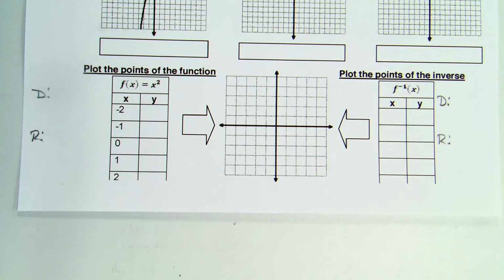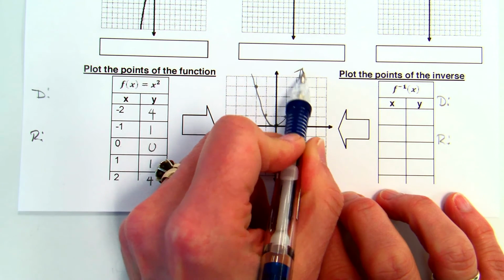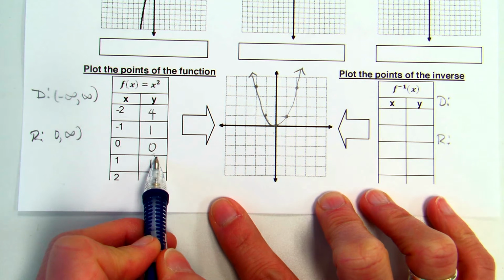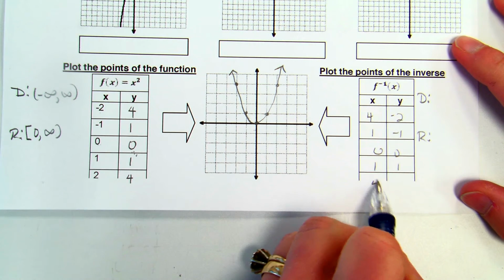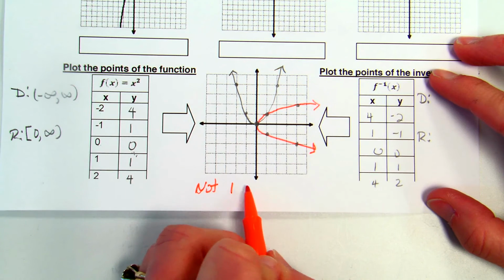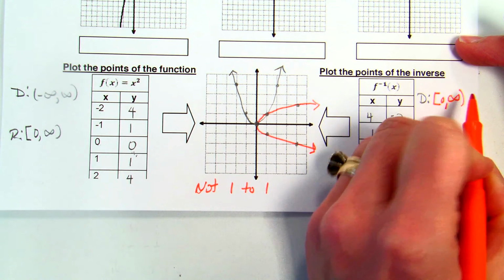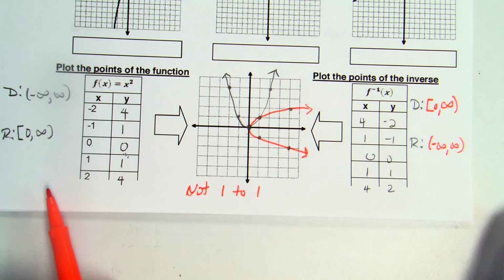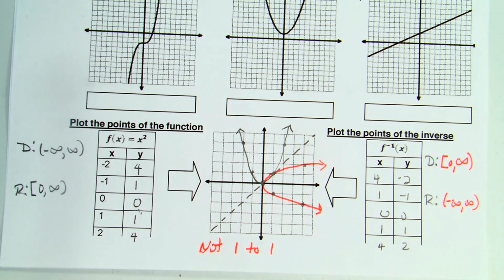Part two Intro to Inverse functions